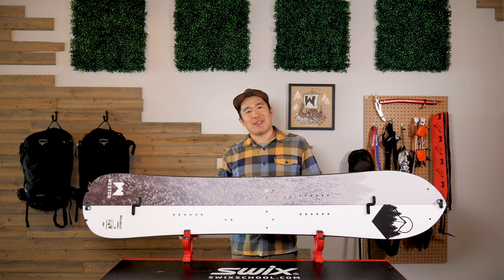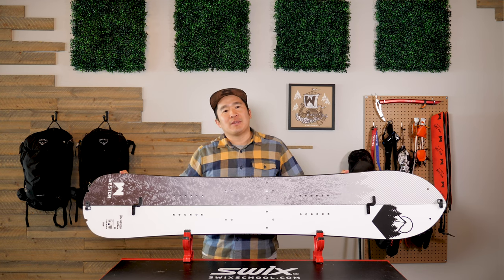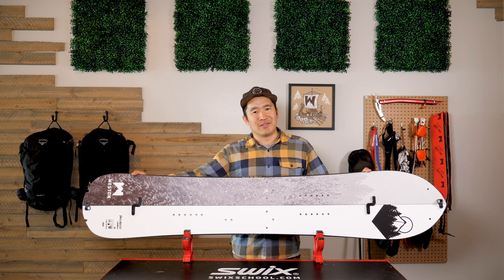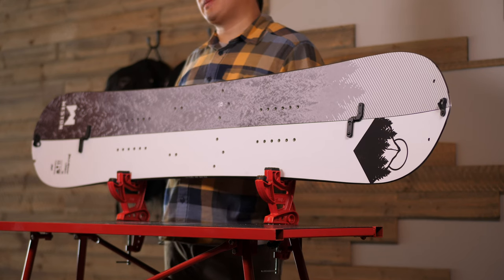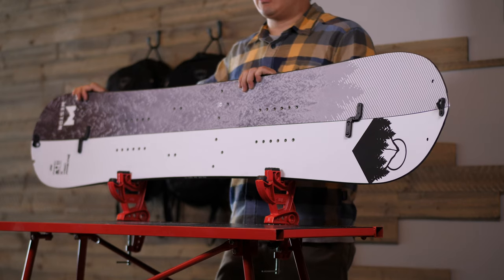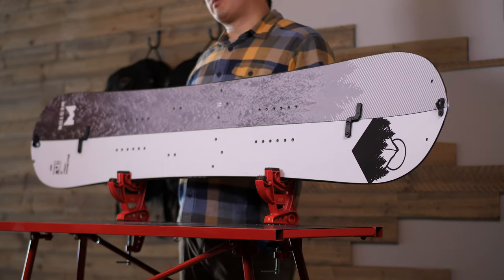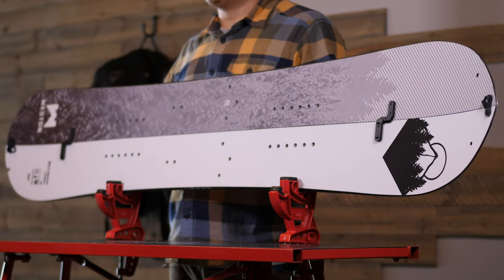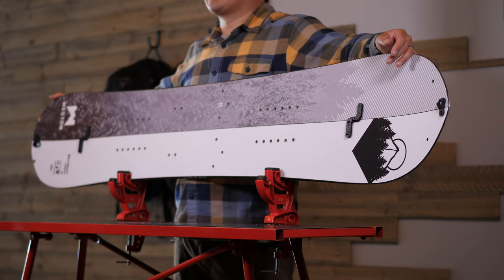Weston Quiver Series: Backwoods Carbon Splitboard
The Backwoods Carbon is a powder & freeride hybrid that prefers trees, powder and steeps. Like most powder boards, the Backwoods has a very wide nose and a tapered tail, but it differentiates itself with a mid-stiff flex, our Directional Freeride camber-dominant profile and only 10mm of setback. This combination keeps the board nimble in trees, reliable on crud, and floaty in deep snow. Utiziling carbon fiber in place of fiberglass, and a high tech core of paulownia and aluminum stringers with bamboo insert blocks, we shave over a pound off the standard Backwoods while maintaining flex and pop. The castor bean based, white dominant, Rugged Nylon topsheet, helps shed snow and adds durability. Lastly, an Electra PTex 5920 Graphite base provides top of the line speed in a minimalist black design to create seamless repairs. All of this helps the Backwoods to slay pow while still performing in variable conditions as you hop from pow stash to pow stash.

As with all our splitboards, we shift the touring bracket forward to make kick-turns a breeze and on this model we utilize semi-active Phantom Hercules clip to help create the most responsive ride while balancing weight savings.